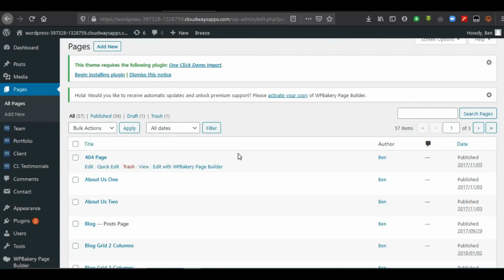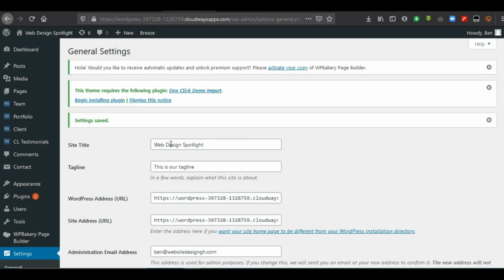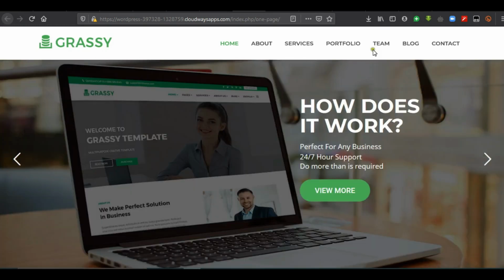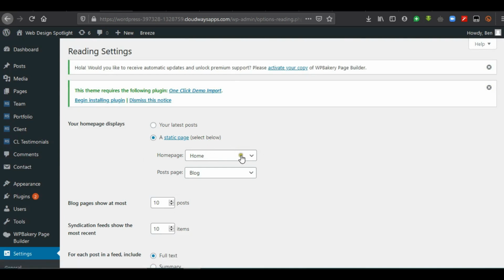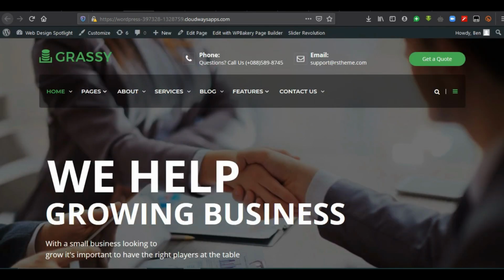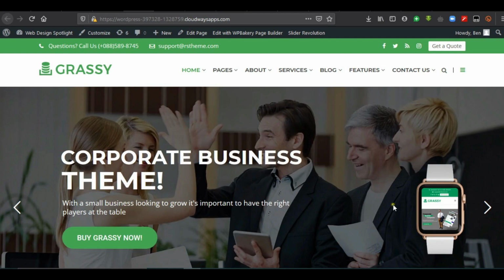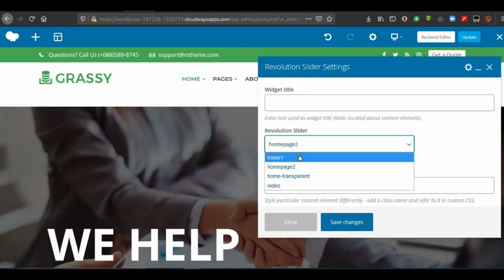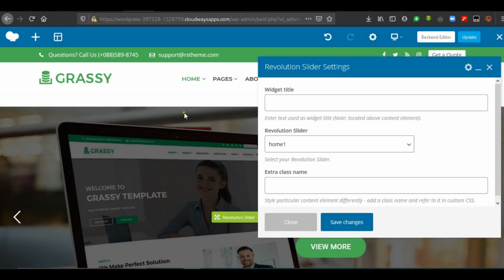How to Change & Set up Homepage in WordPress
Learn in this tutorial how to change the default homepage and set any page as the homepage in WordPress.

The default homepage in WordPress displays blog posts and this is probably not what you want. You will discover how to set a custom homepage, which would display a page you deem appropriate as the homepage.

The start of this tutorial displays how to configure basic general settings on your WordPress website. Then you're taken through the setup of the homepage.